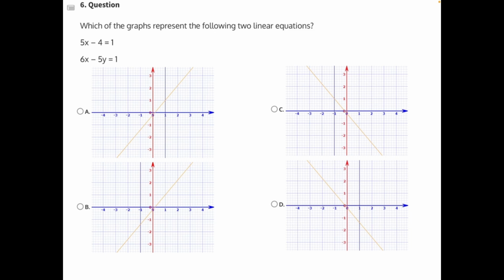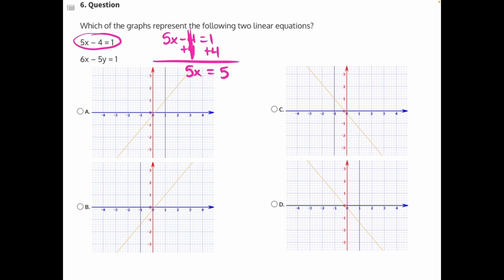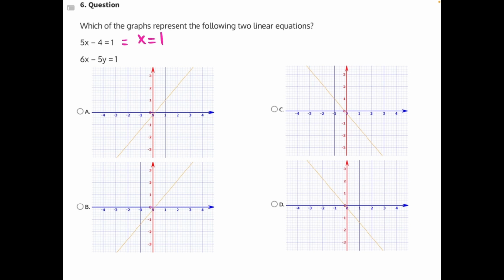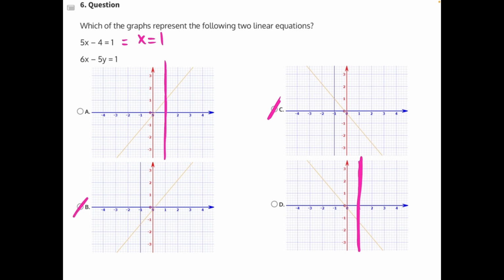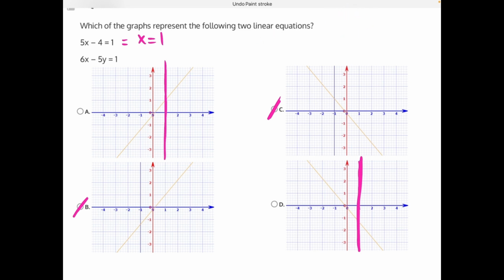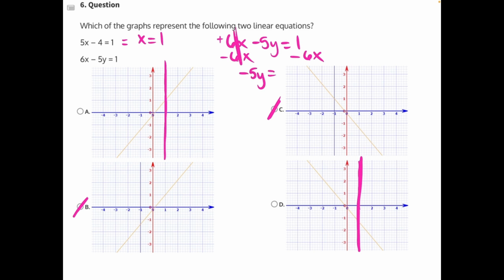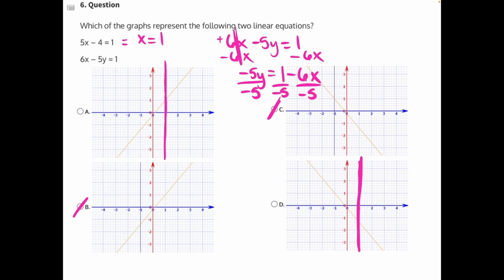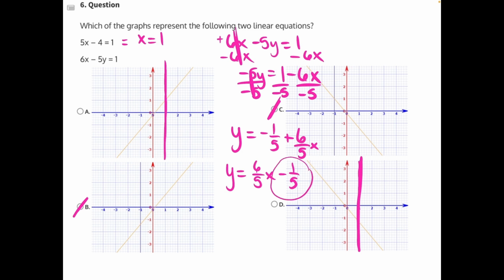Recognizing Linear Graphs 6